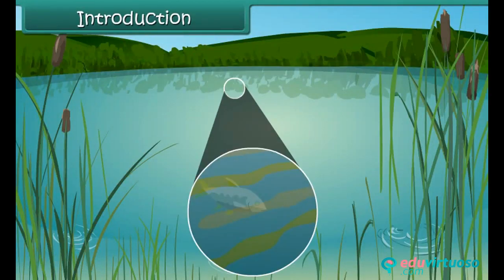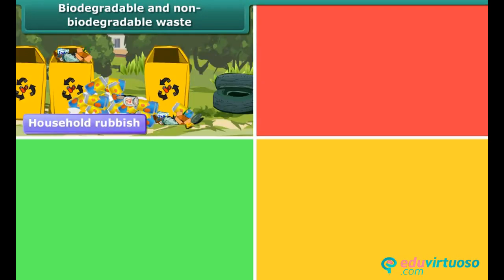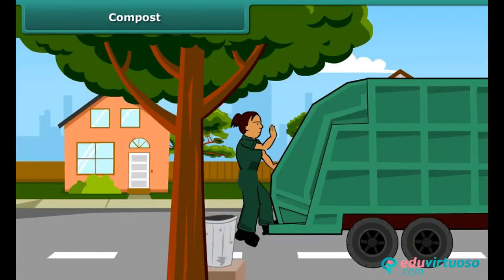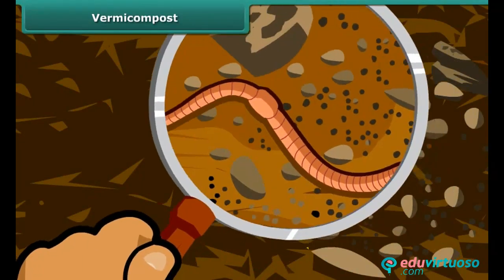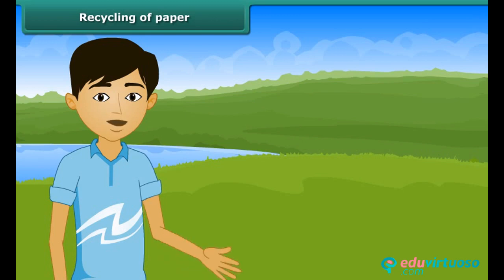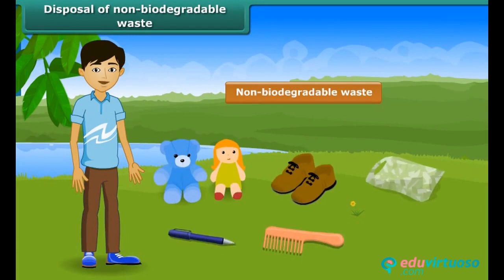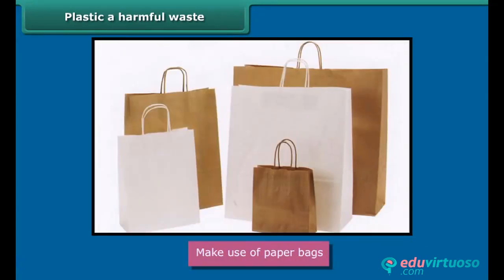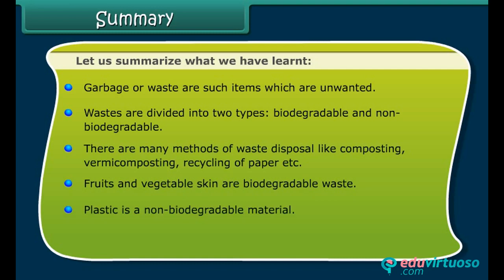Grade 6 | Science | Garbage In Garbage Out | Free Tutorial | CBSE | ICSE | State Board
Welcome to our Class 6 Science video tutorial on "Garbage In Garbage Out"! 🌍♻️ In this lesson, we will explore the sources and harmful effects of garbage, as well as effective methods of waste disposal. Join us to learn how we can all contribute to a cleaner and healthier environment! 🌿✨

What You Will Learn:
- Definition of garbage 🚮
- Methods of waste disposal 🗑️
- Composting and vermicomposting 🌱
- Recycling of paper 📄
- Disposal of plastic waste 🚫

Key Topics Covered:
- Sources and types of waste 🌐
- Biodegradable vs non-biodegradable waste 🍎🛢️
- Benefits of composting and vermicomposting 🪱
- Process of recycling paper ♻️
- Environmental impact of plastic waste 🌏

For more free resources and to enhance your learning experience, Our platform offers a variety of educational materials to support your studies.

👍🔔 And remember, every small step towards proper waste management can make a big difference! 🌟